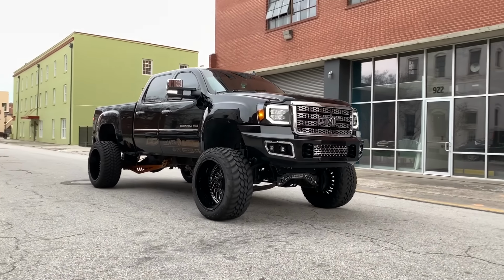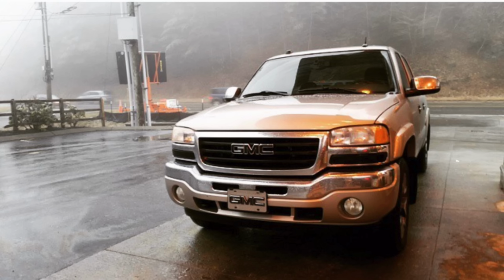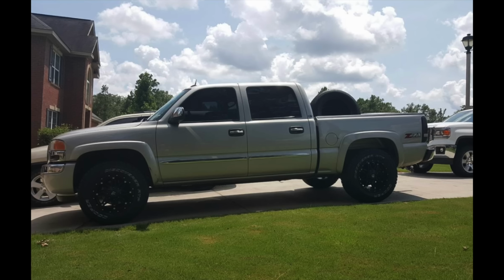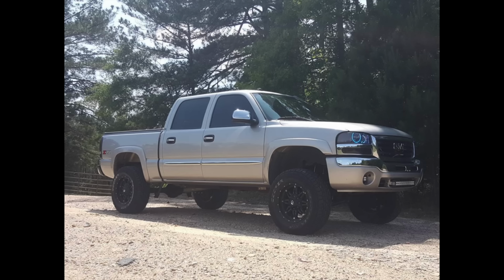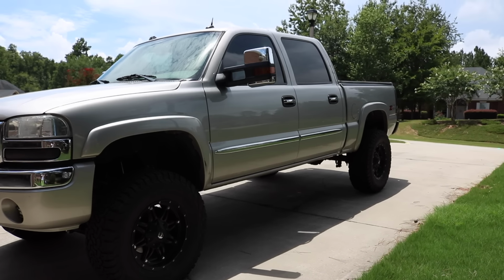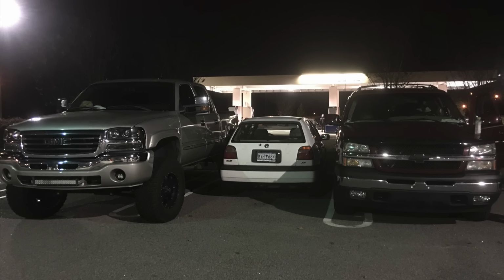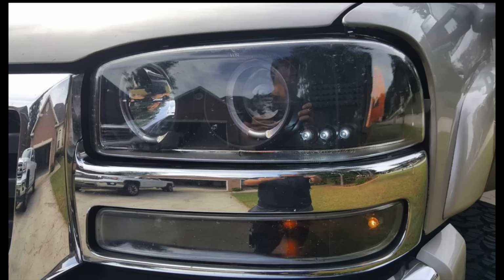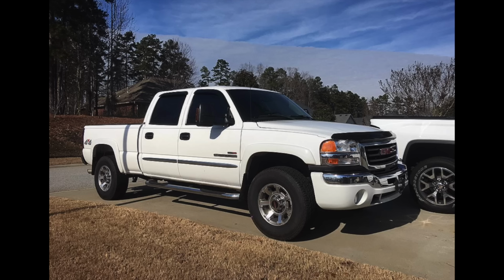$2500 TRUCK TRANSFORMATION! CRAIGSLIST DEALS GONE RIGHT!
2005 GMC Sierra 1500
Started out with 3.5" Rough Country leveling kit (comes with new shocks and keys) on 18s and 33s. Then a year later, went bigger with 6" Rough Country lift kit on 18s and 35s. Right before it go sold, it was on 20x10 and 35s. Not too bad for my first truck build and I'm happy with the transformation.

Mictuning lights:
4 pc rock lights
8pc rock lights